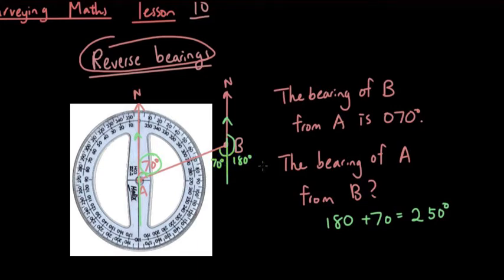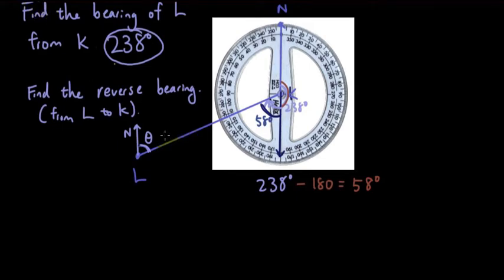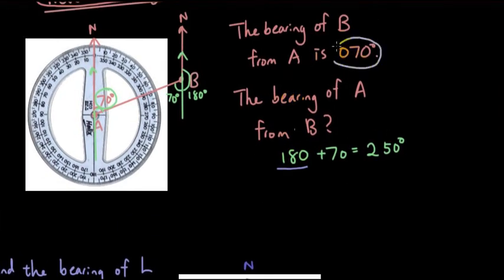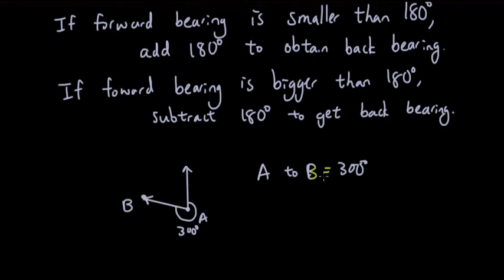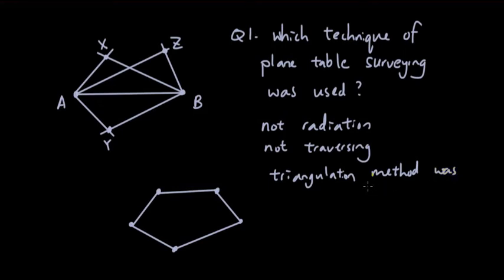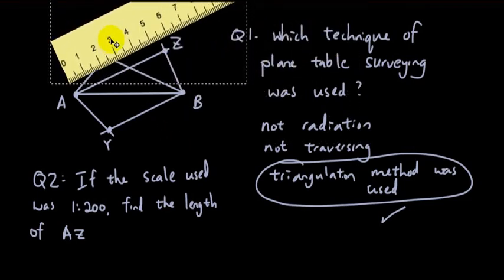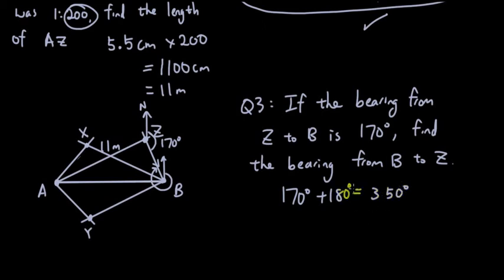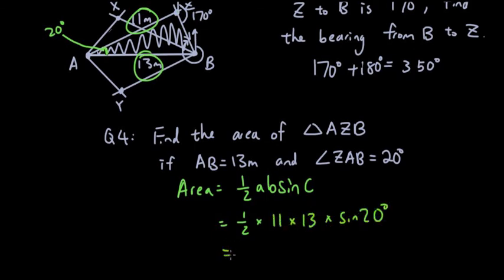Surveying Maths A lesson 10 - Back (reverse) bearings, scale factor, summary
Final lesson on Surveying! We will learn one more concept (back bearings), and do a practice question summarizing everything we have learned. Thanks for getting through this series of videos.